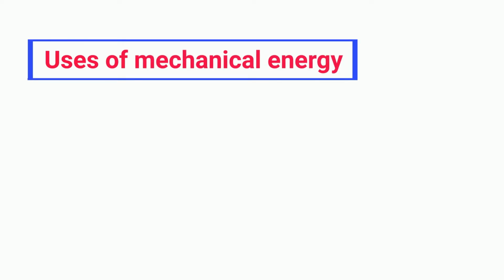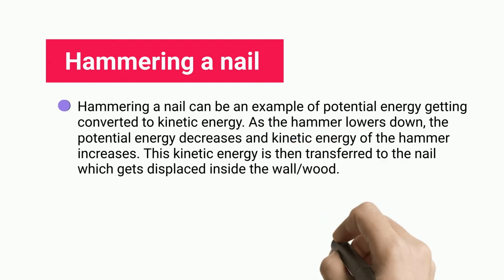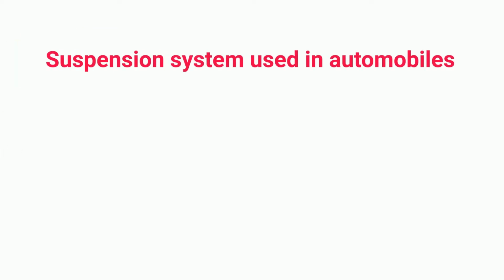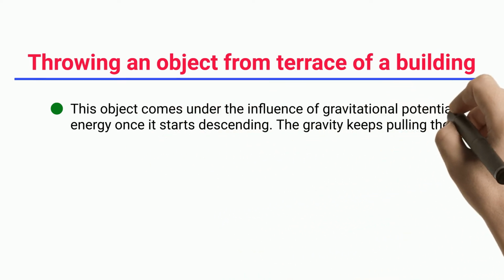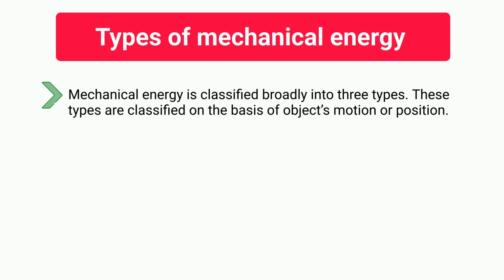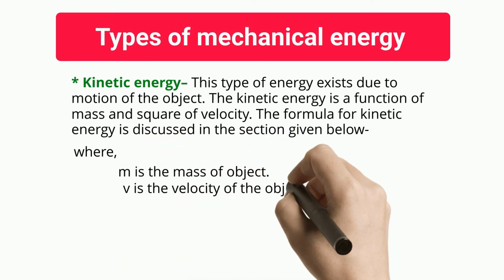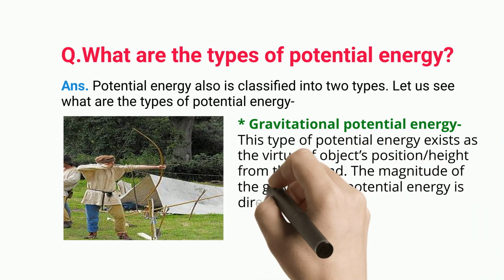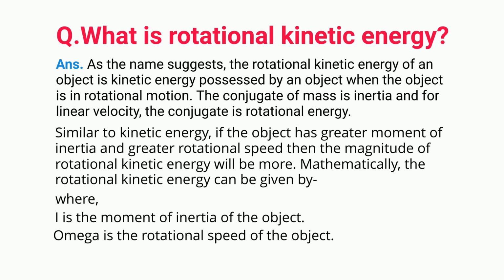15+ Uses Of Mechanical Energy: Detailed Explanations